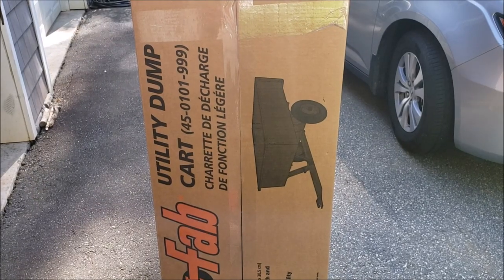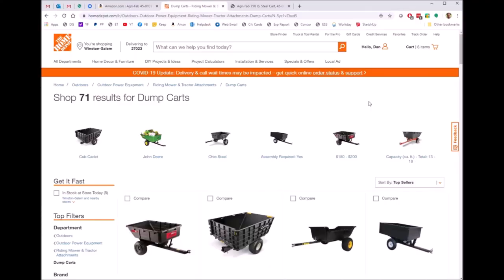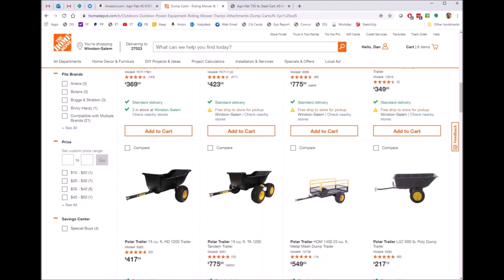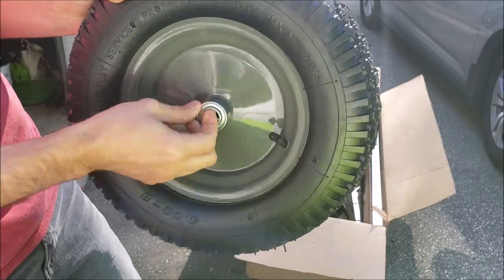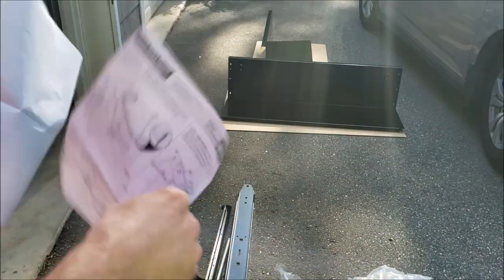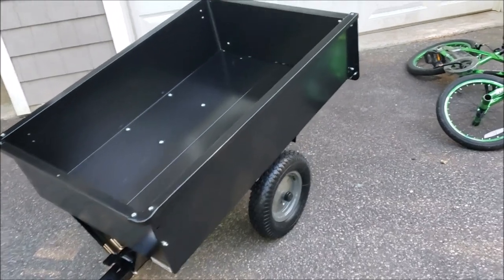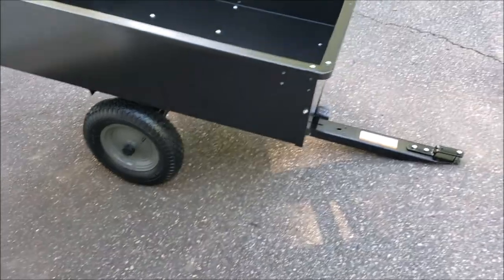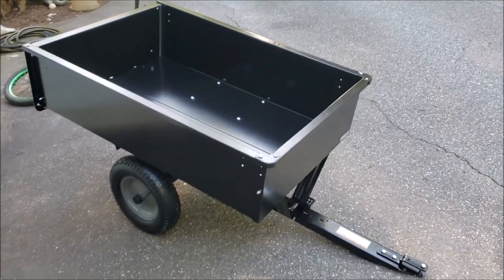AgriFab 750lb Garden Trailer Build and Review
Agri Fab Trailer on Amazon
SORAKO Socket Set